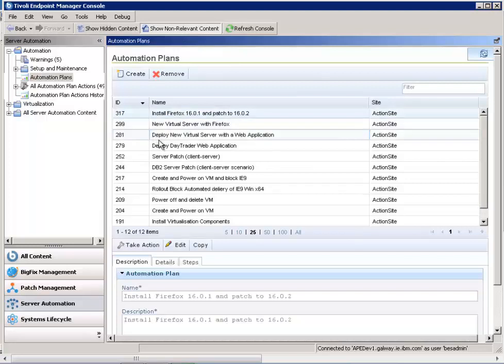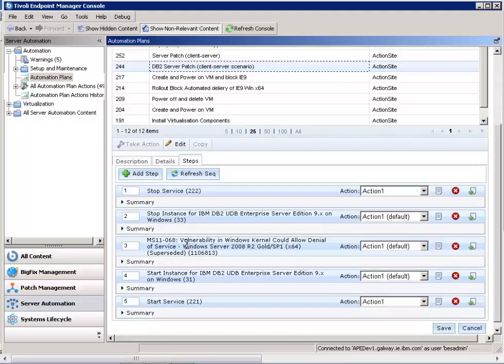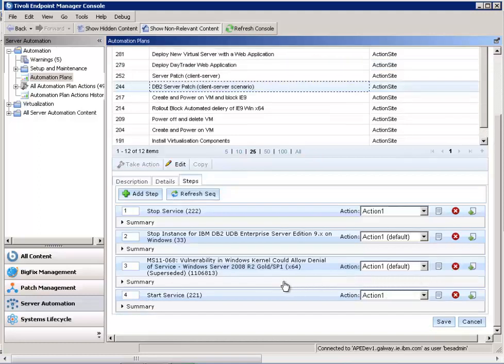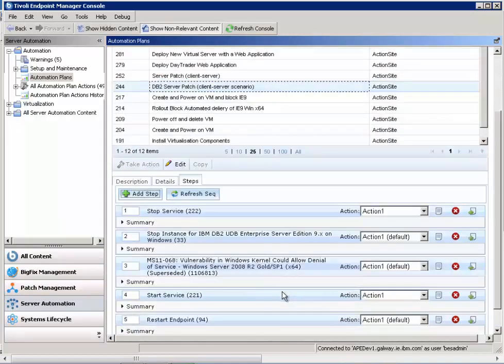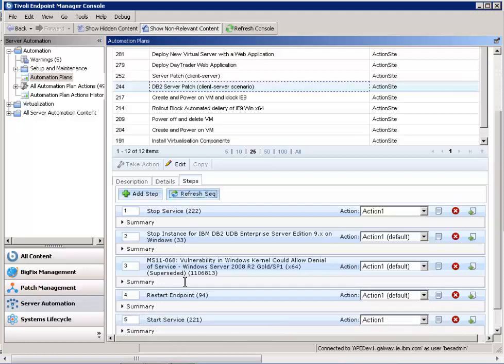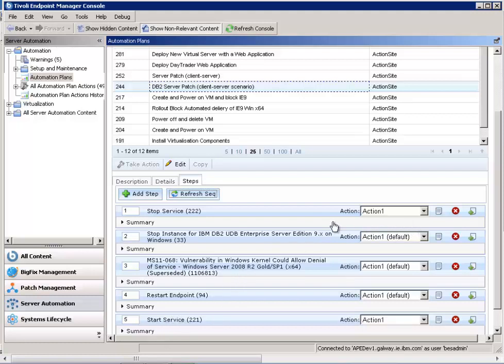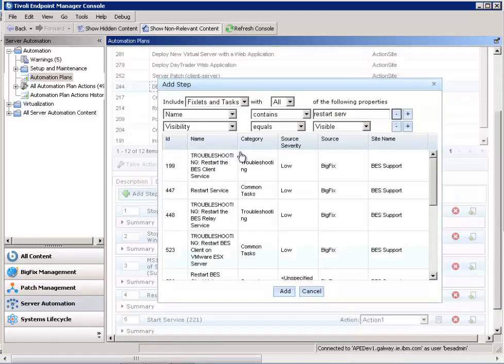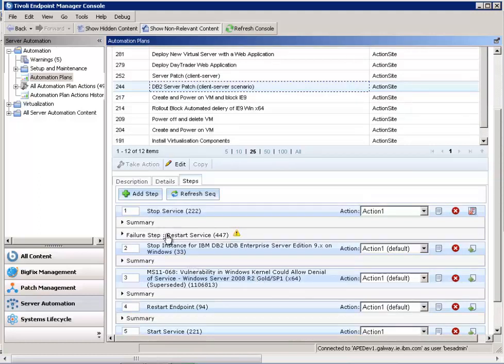IEM for Server Automation 1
IBM Endpoint Manager for Server Automation - Task Sequencing